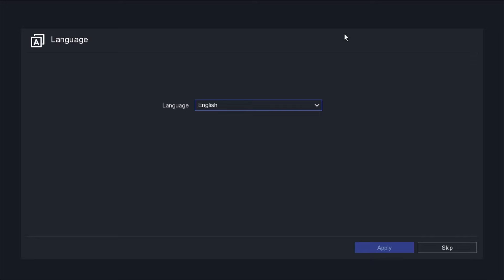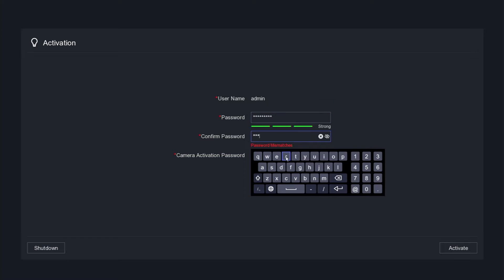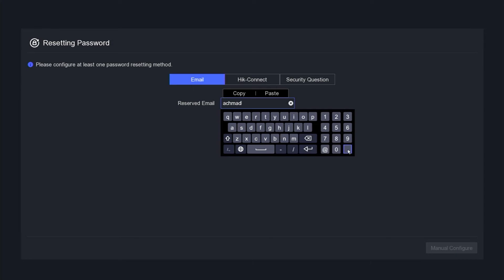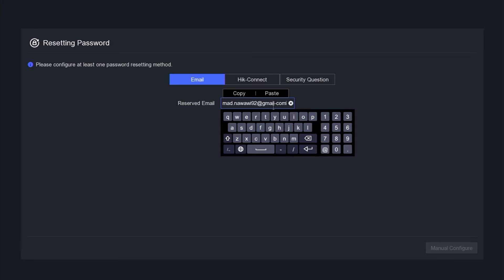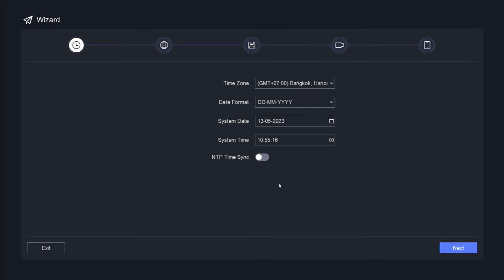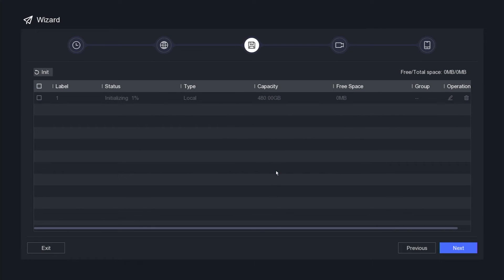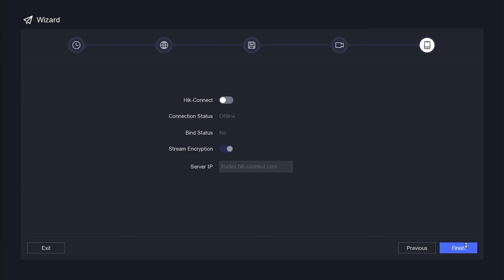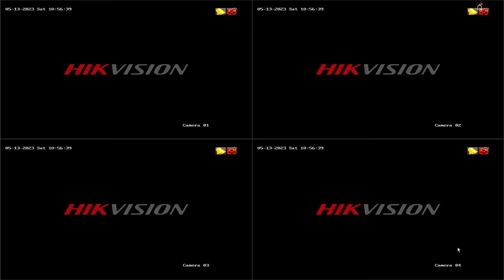How to Activate New Hikvision DVR | Hikvision DVR Basic Setup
This Video Will Explain How to Activate New Hikvision DVR | Hikvision DVR Basic Setup. In this tutorial video, we will guide you through the process of activating your new Hikvision DVR and performing the basic setup. We'll walk you through the initial configuration steps, including setting up the date, time, and system language. We'll also demonstrate how to create a password and enable remote access to your DVR, allowing you to monitor your surveillance system from anywhere. By the end of this tutorial, you will have a fully activated and properly configured Hikvision DVR.